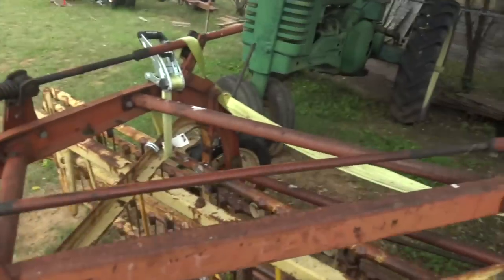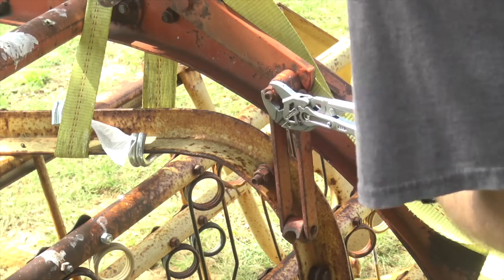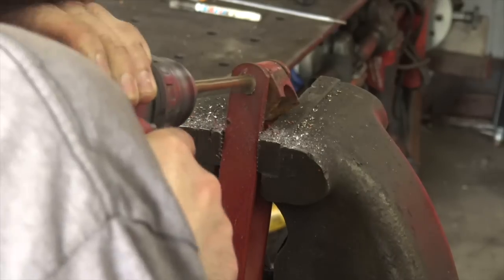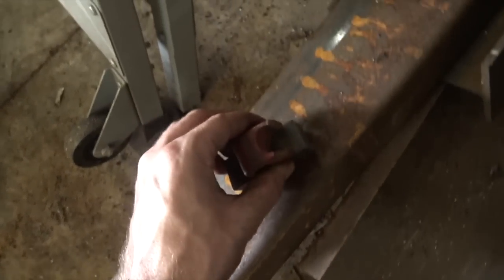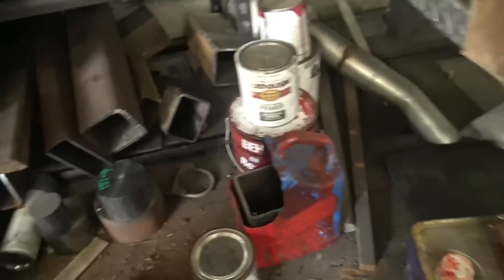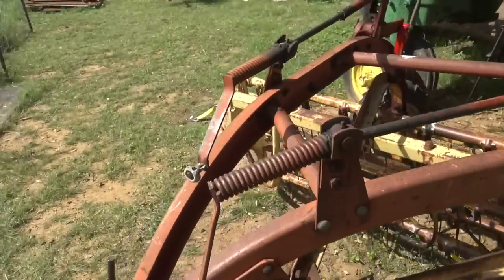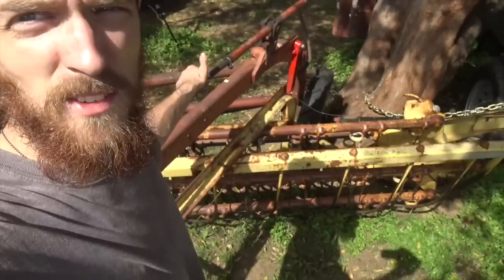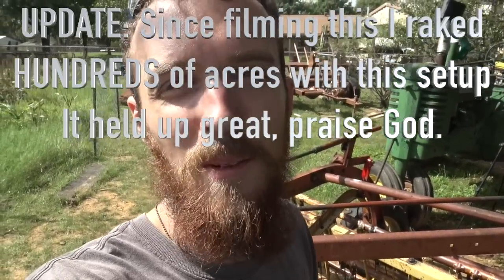HOW TO FIX FARM EQUIPMENT WITHOUT SPENDING MONEY WHEN THE DEALER WANTS TOO MUCH FOR THEIR PARTS